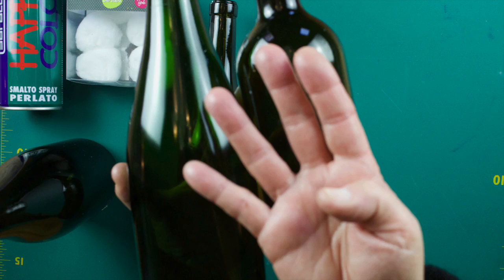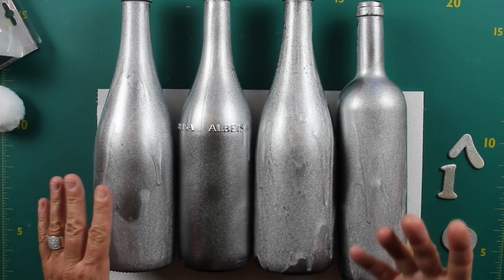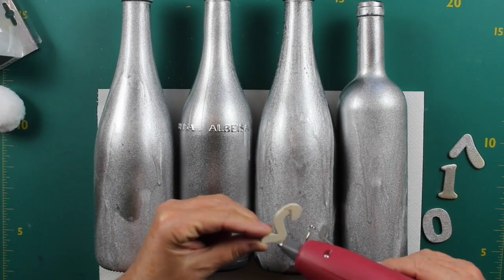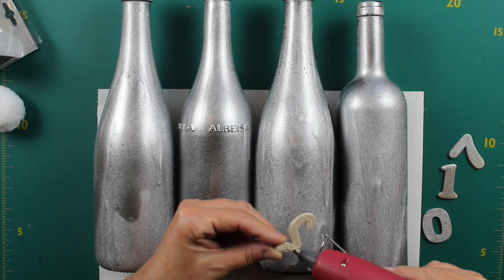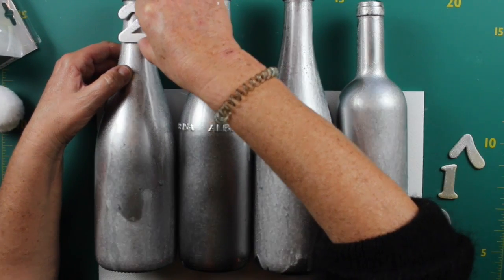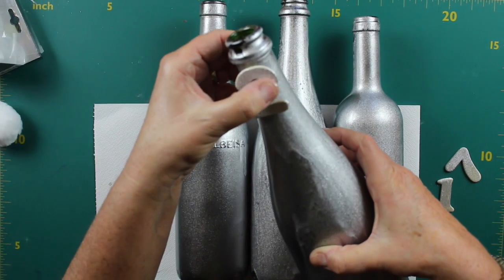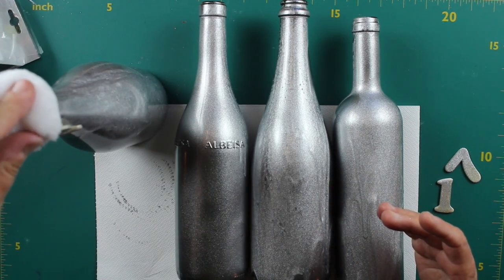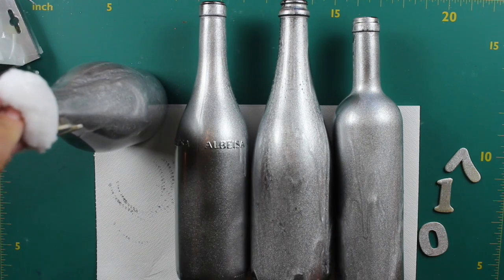New Years Eve party: part 1